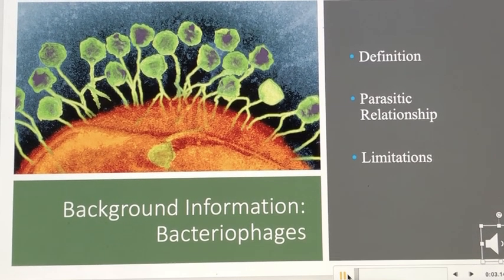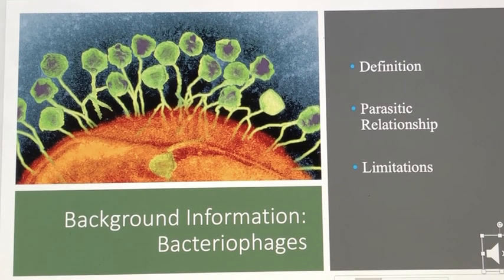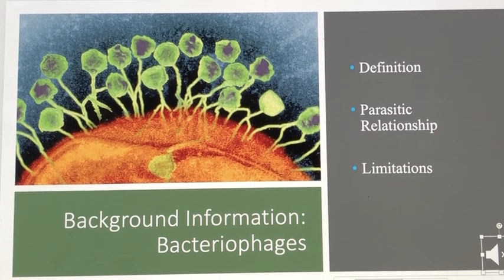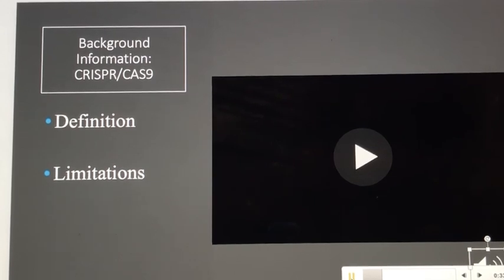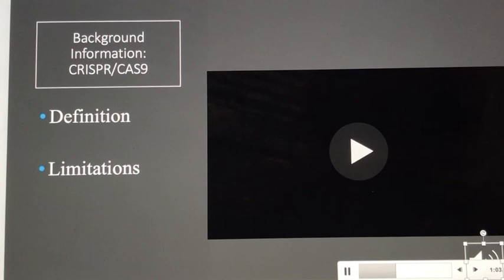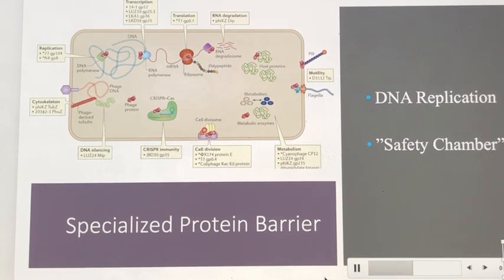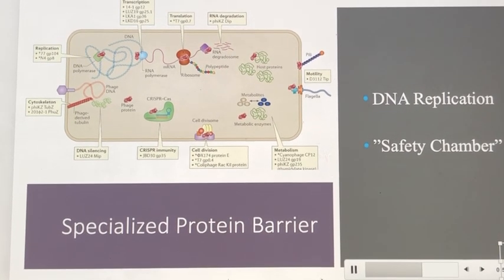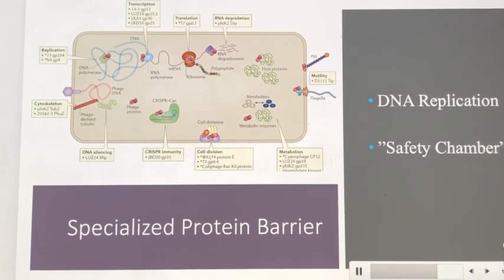Timothy Britt / Bacteriophage Blocks Bacterial Bouncers